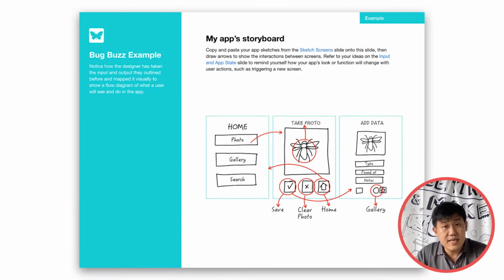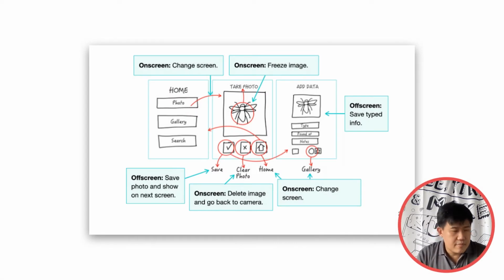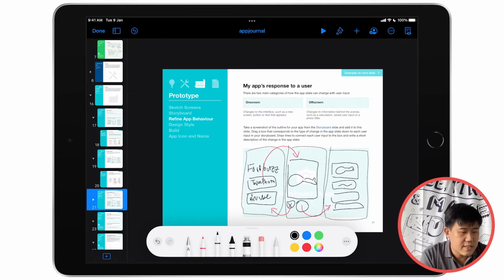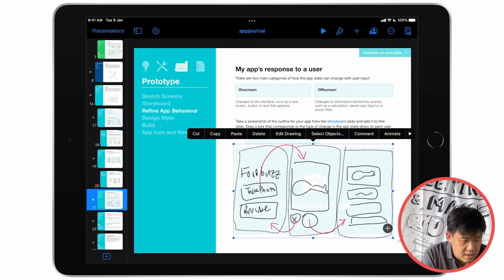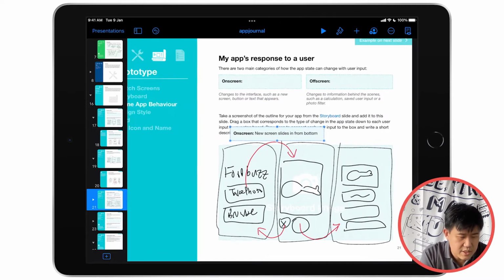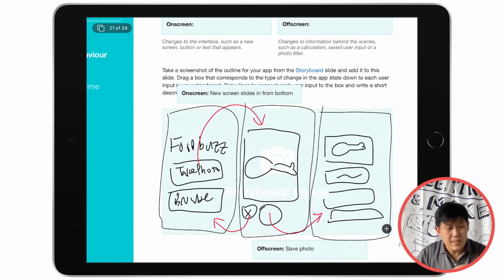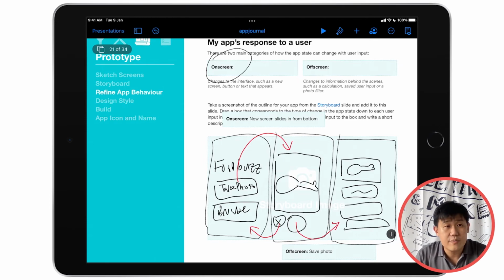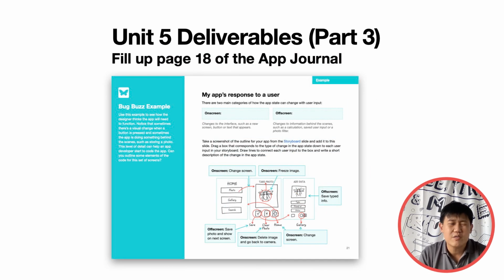Swift Explorers Unit 5.3: Refine App Behaviour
Swift Explorers Singapore (SES) 2022, organised by Crescent Girls’ School, is a series of free coding related activities that allow students from Primary Schools to Junior Colleges to learn app design and Swift coding on the iPad.